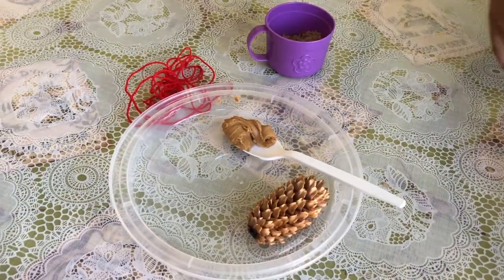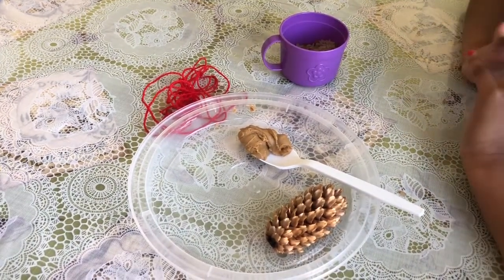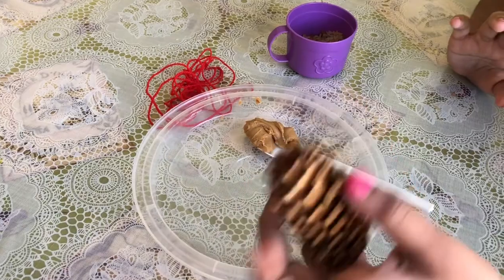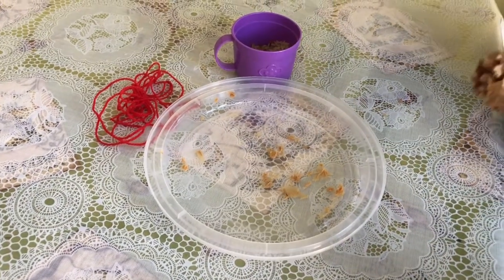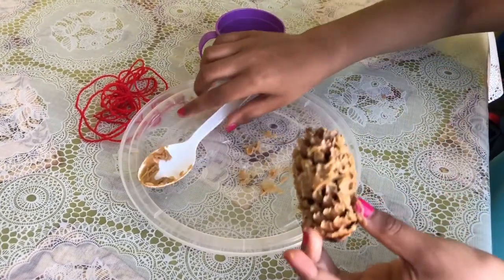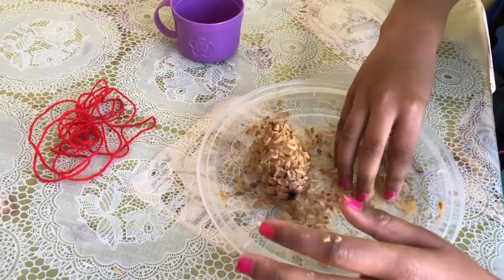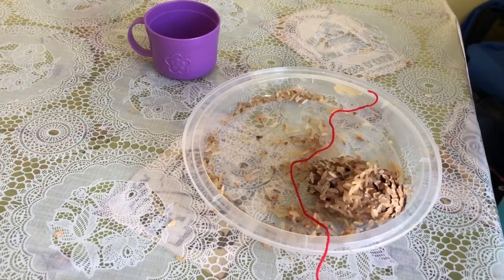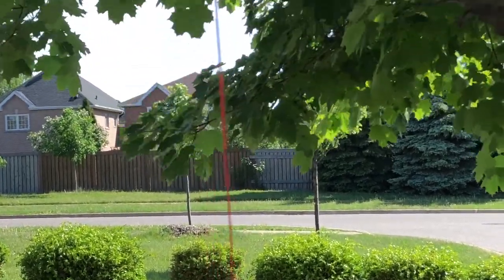How To make Bird Feeder With Pine Cone| Easy Bird Feeder for kids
Easily Made bird feeder with pine cone, peanut butter and rice